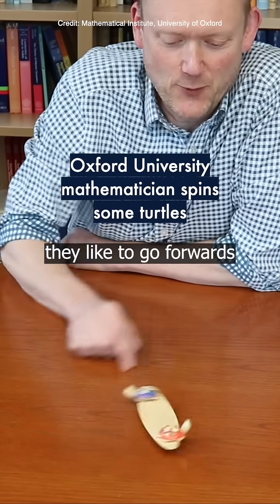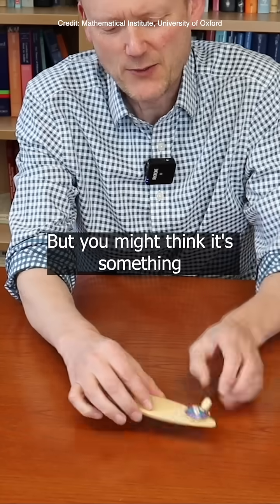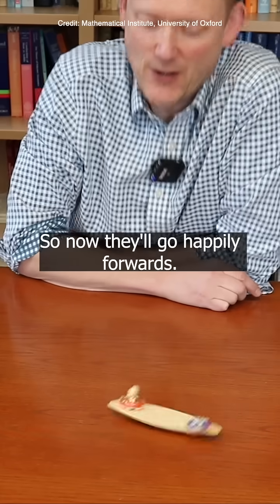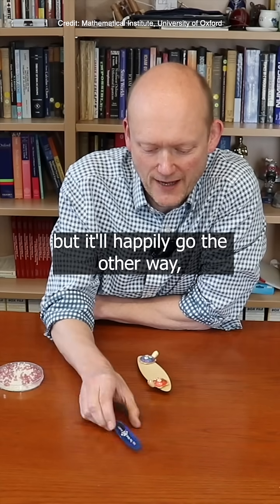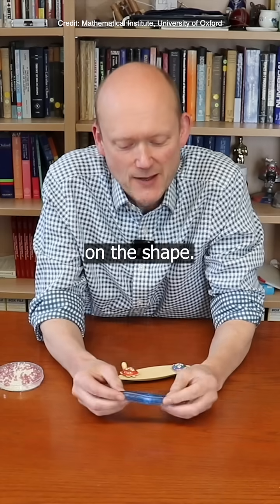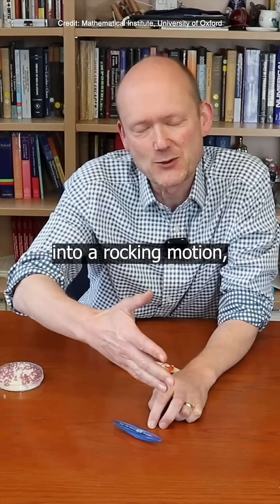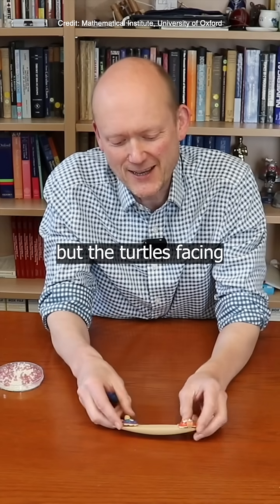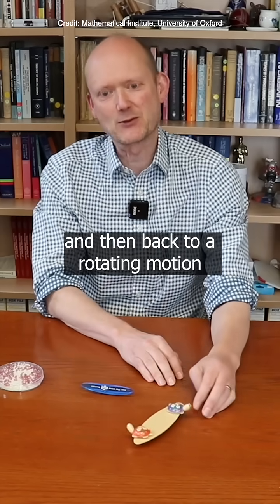Oxford University mathematician spins some turtles 🐢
Just another video from the Mathematical Institute series where mathematicians share their favourite toys.

This time it's Prof Jon Chapman spinning some turtles 🐢